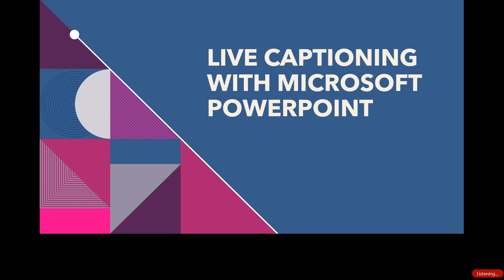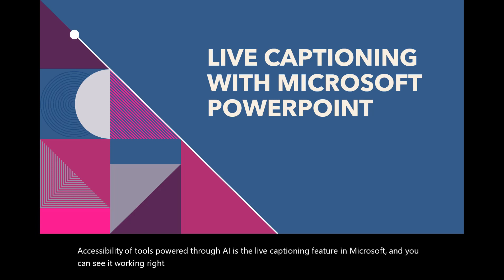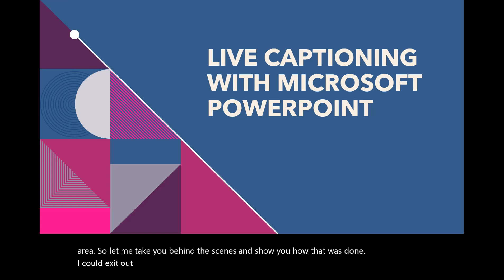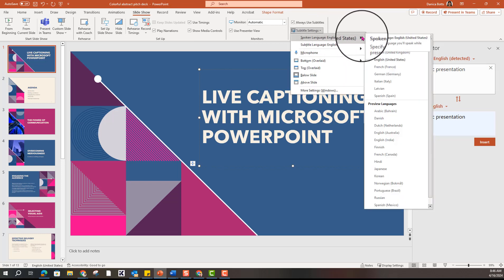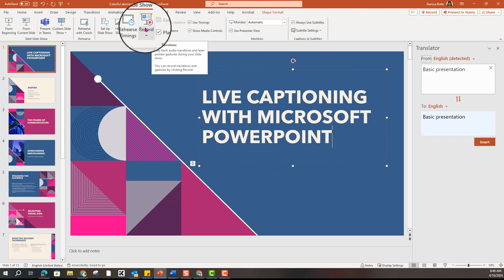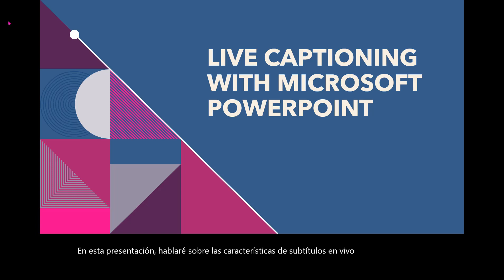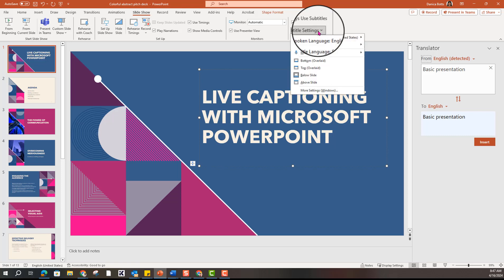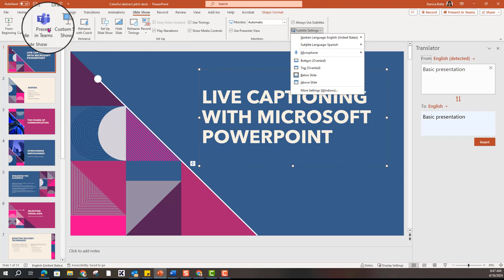Live Captions Microsoft PowerPoint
Inclusive and accessible! Got to love it! Use this AI feature to generate live captions in the spoken language or to translate.